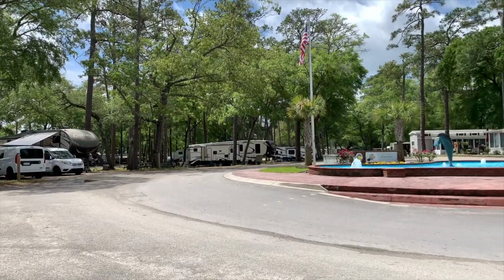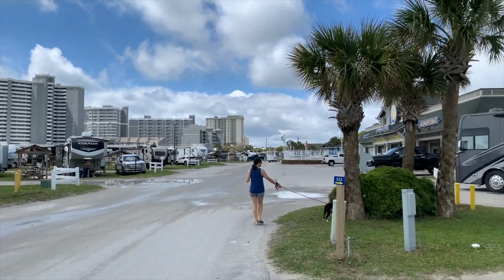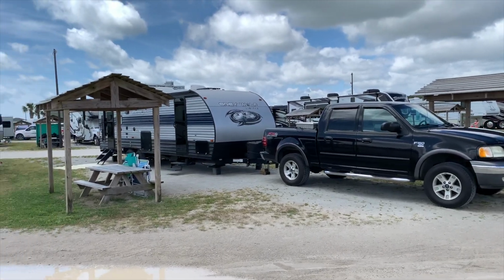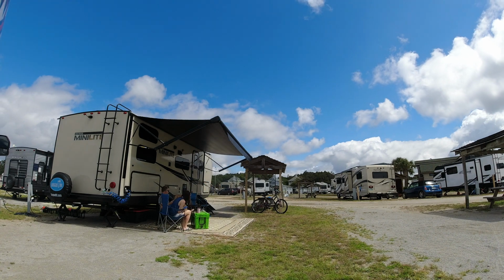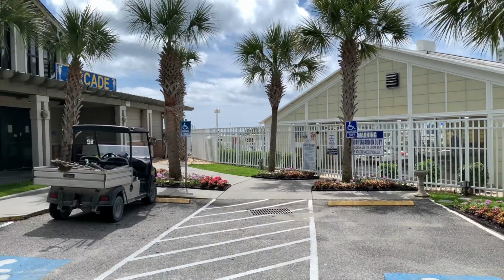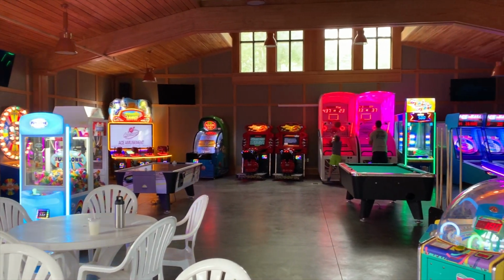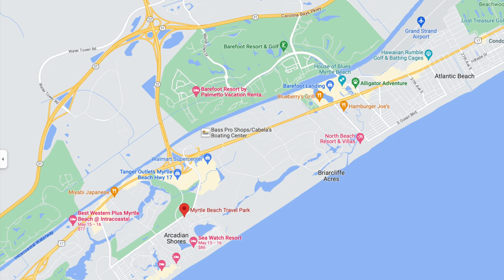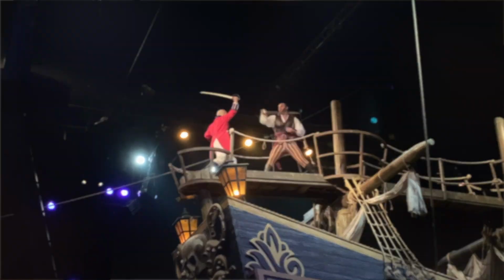The Best Beachside Stay in Myrtle Beach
In this episode we share our thoughts on Myrtle Beach Travel Park. This is an affordable ocean front RV park that's close to everything!

Amazon Storefront

We participate in the Amazon Associates Program. Any purchase from the links above helps our channel by providing a small percentage of the sell to us at no extra charge to you.